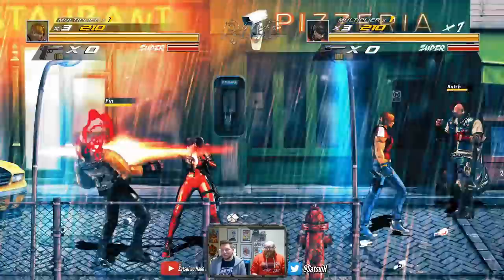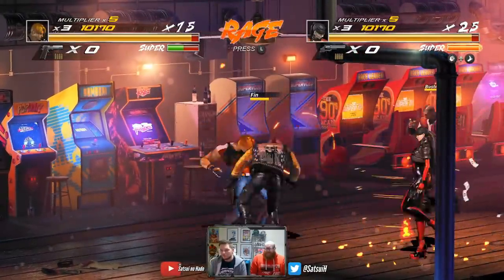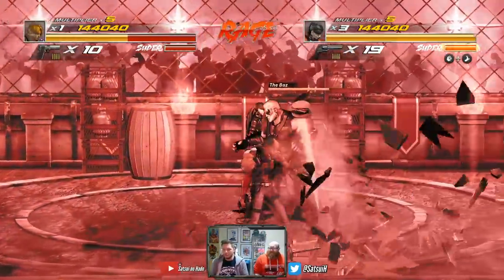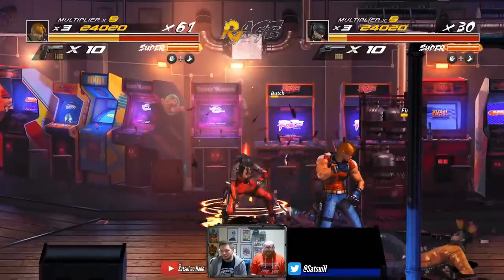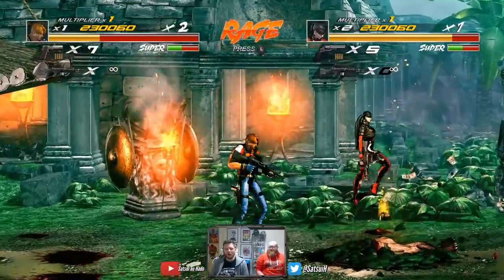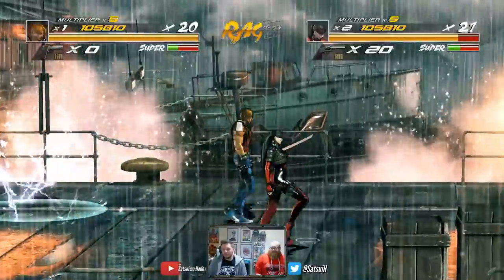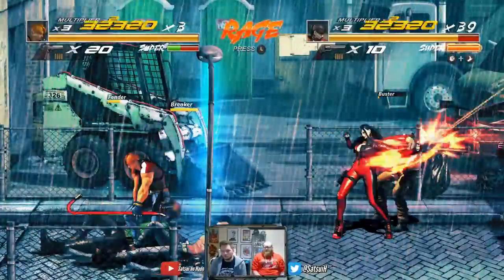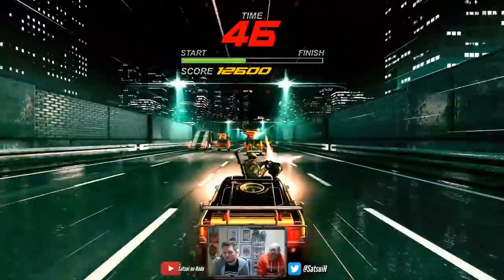THE TAKEOVER : PC Reaction / Review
My Thoughts on the Indie Game, The Take Over! It ticks all the boxes of what a Beat Em Up should be!
From Indie Developer Pelikan13
PC Game play. Reaction and Review

My Rig